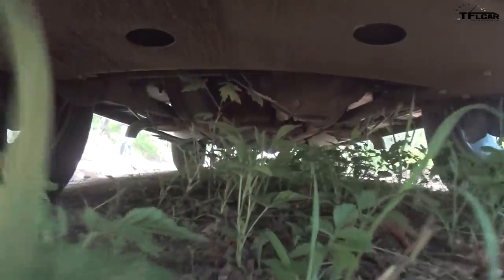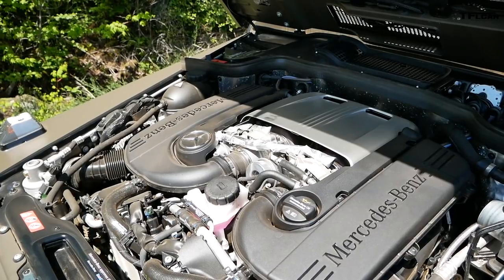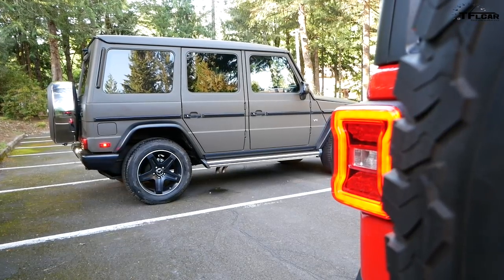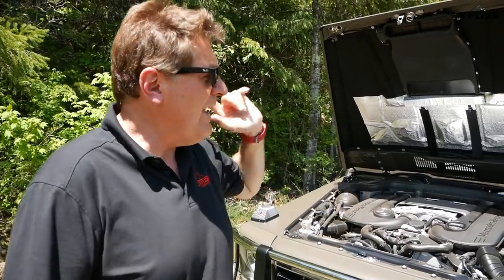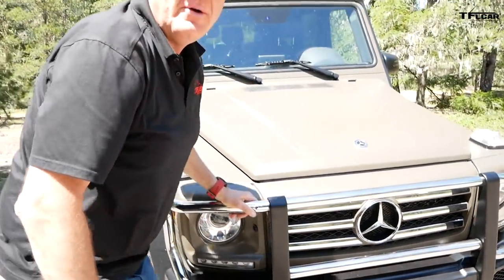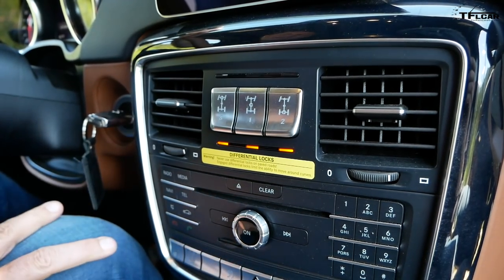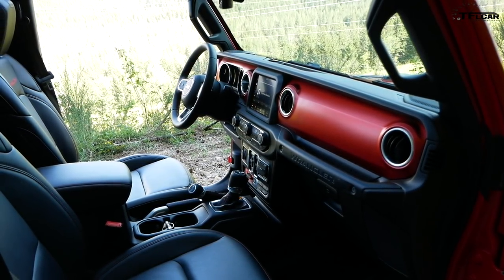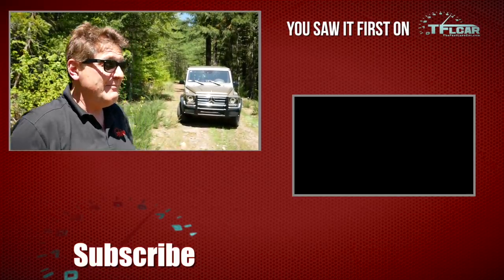Best of America vs Germany Off-Road: Mercedes G-Wagon Takes on the New Wrangler!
) On this episode of The Fast Lane Car we take the Mercedes G wagon and Jeep Wrangler off-road.